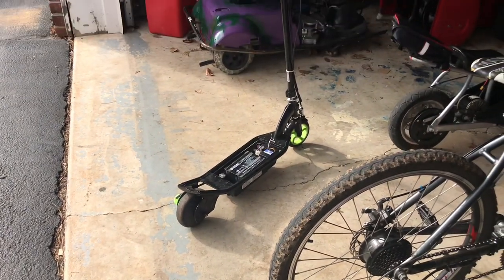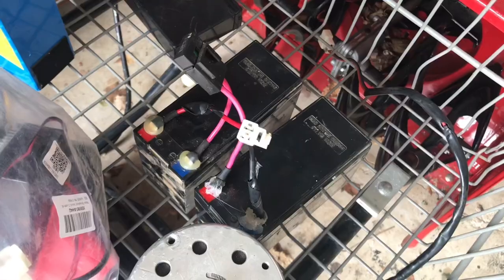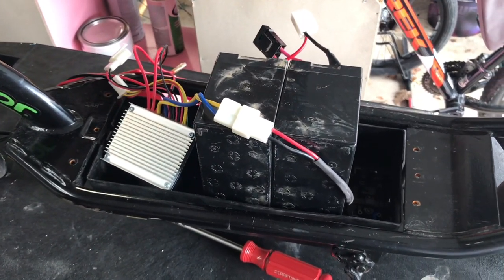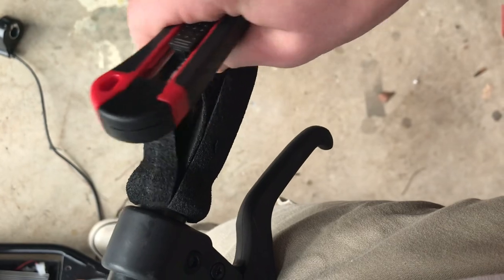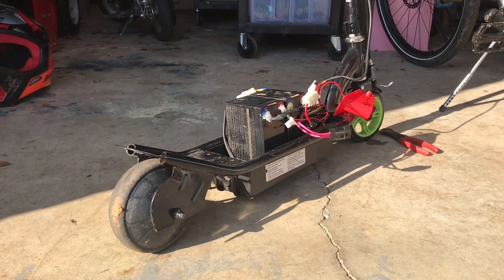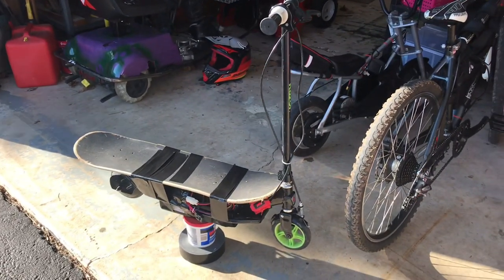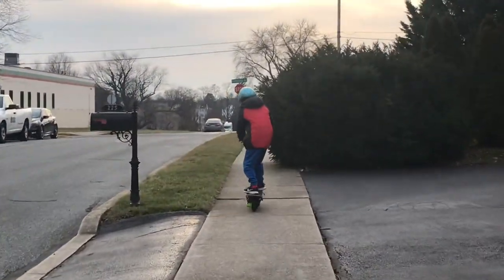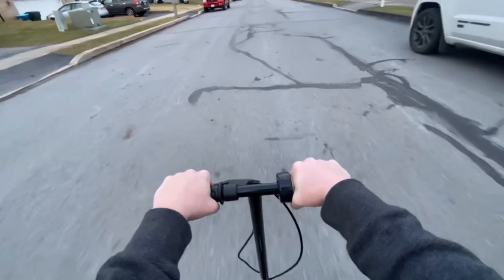Making a Boring Scooter Go Fast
Today I did a 24v conversion on my little brothers 12v scooter. I needed some more practice with troubleshooting and working on electric stuff so this was a fun and helpful project for me. It’s good to get a little more experience when I can.